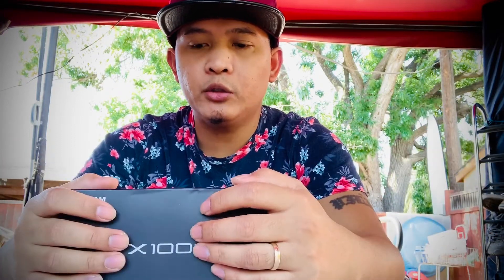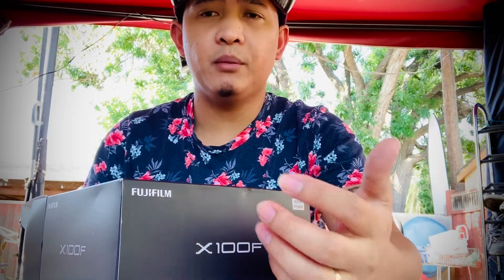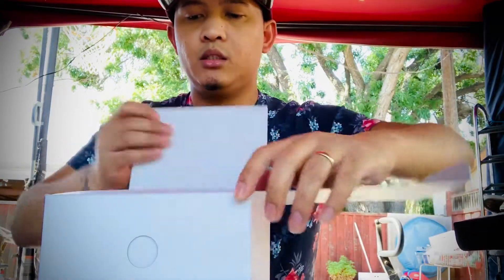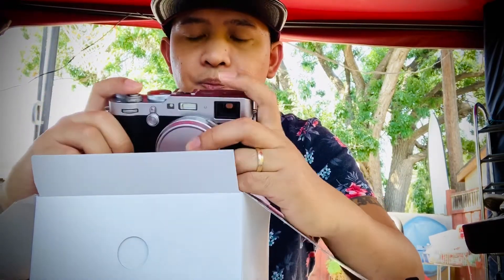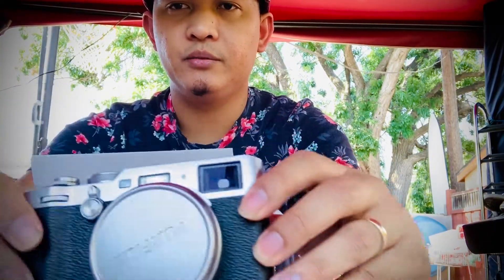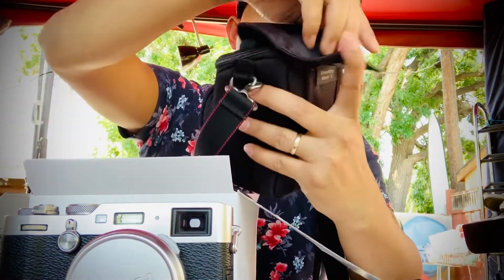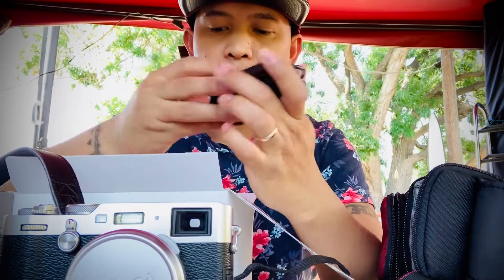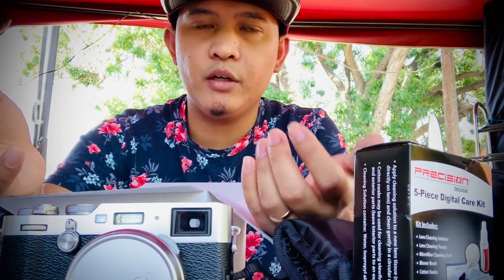Fujifilm x100f - Sold it! | Buy or Bye!?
I thought I should make a video before I sell this camera and get a new Canon Rebel T7i as replacement.

I sold my used FujiFilm x100f and replaced it with Brand New Canon EOS Rebel t7i 18-135mm for the same price.